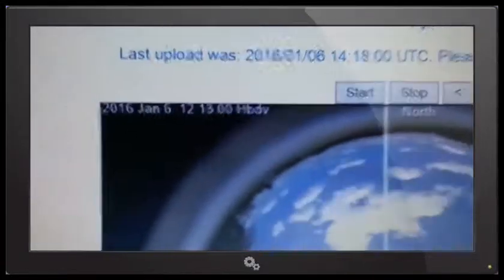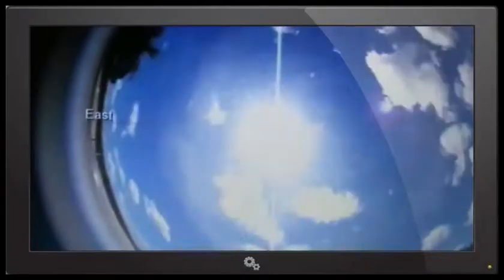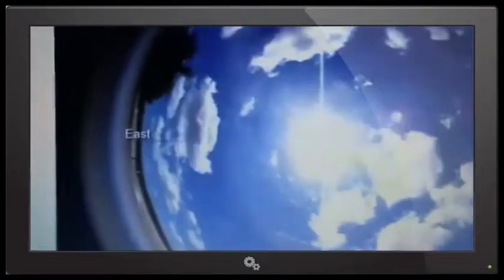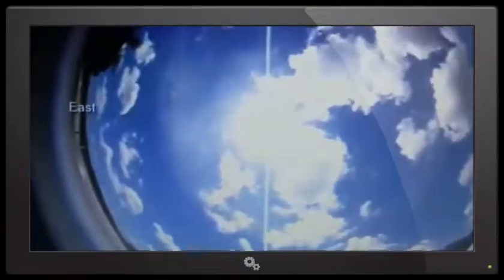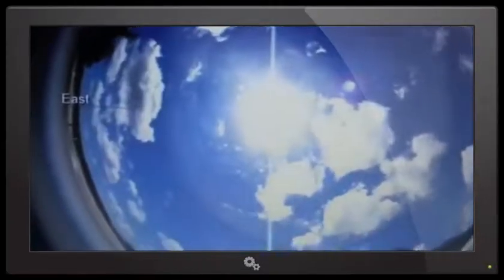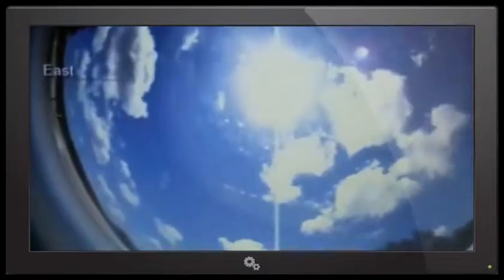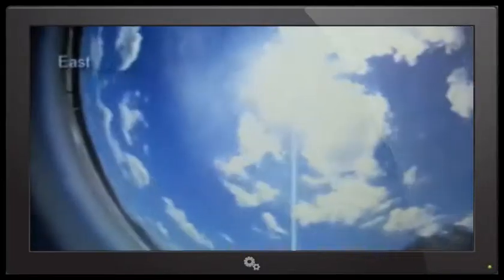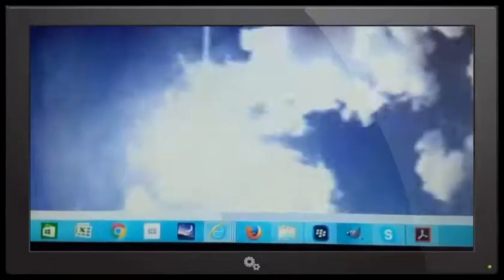Nibiru Planet X - Brazil Oliveria Obs No 02 Horizon Breecehed Real time shots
Nibiru - is it real? I am not an astronomer or a computer wizard, I am only after the truth about the Nibiru subject, Hence why I started my YouTube site. You will only find the truth on this site.